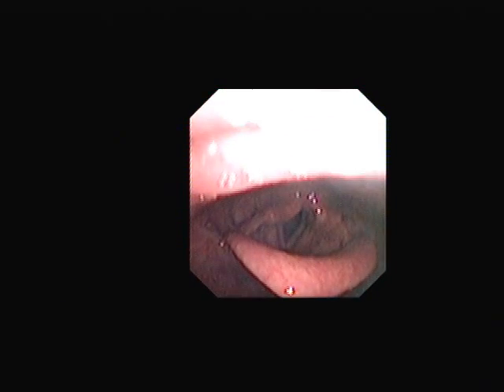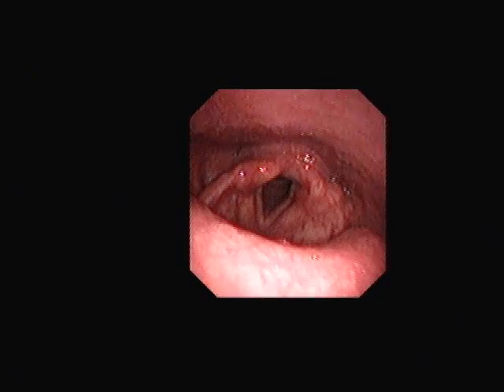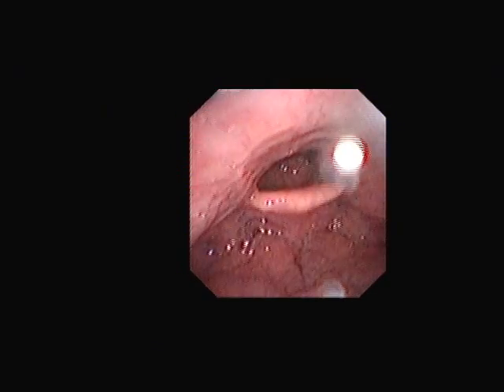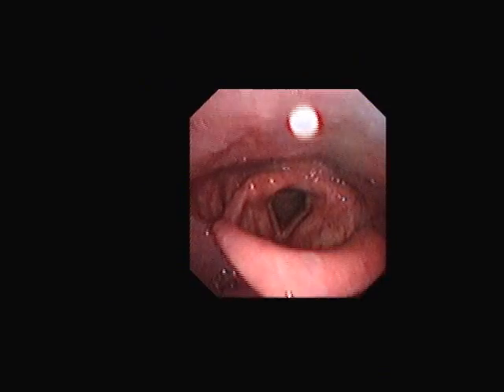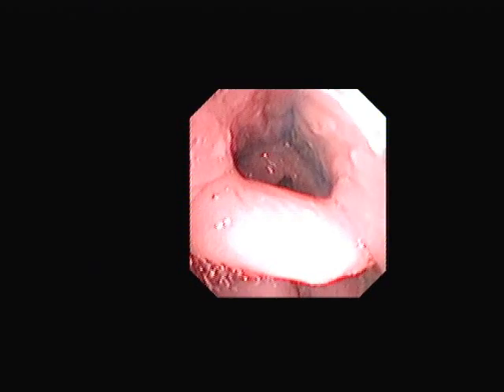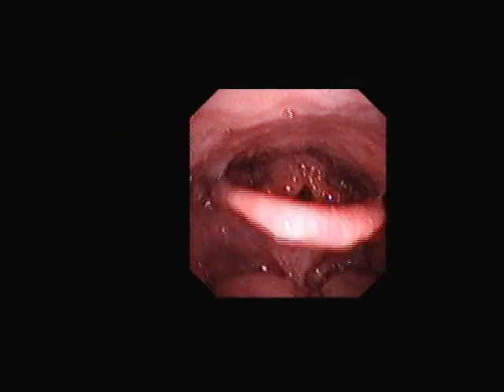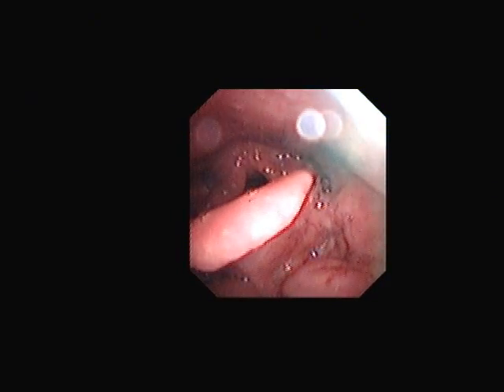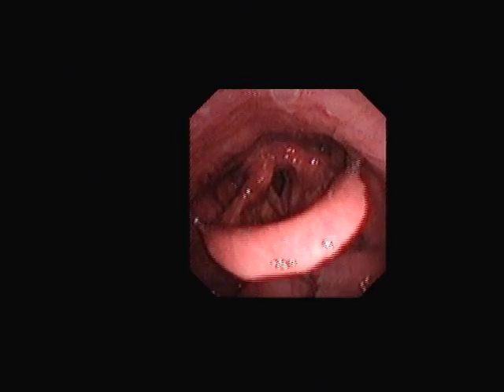Nasopharyngoscopy procedure (with and without MAS)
At the 2 minute mark, the scope is positioned just past the uvula looking at the oropharynx. A Muller Manoeuvre is then performed without the MAS device, which causes airway collapse greater than 50%.

At the 8 minute mark in the video (with the scope positioned again past the velopharynx and looking at the oropharynx), the Muller Manoeuver is performed with the MAS device in place, causing a similar level of collapse.